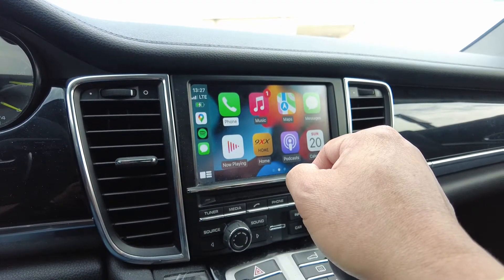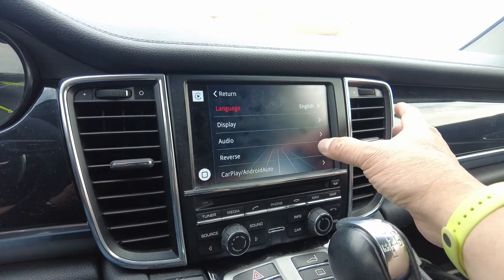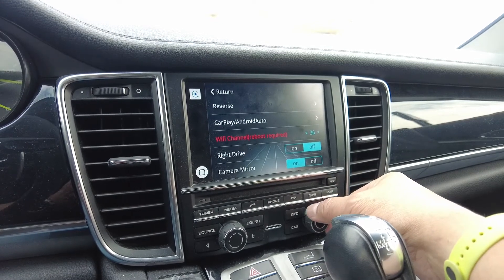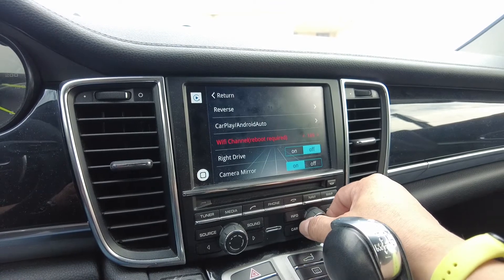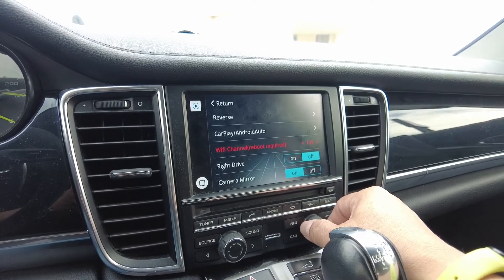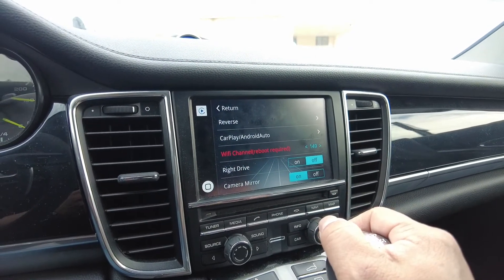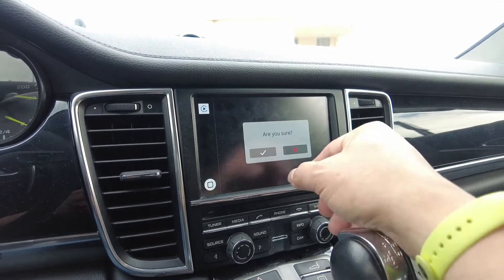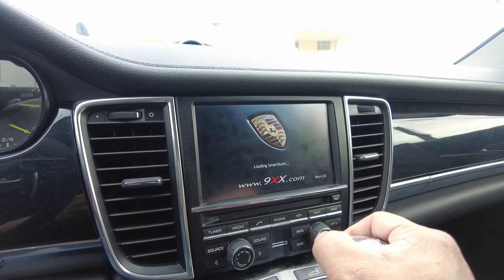9XX Research SmartAuto4 Switching WIFI Channels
This video shows how to switch WIFI Channels on the 9XX SmartAuto4 CarPlay and Android Auto. It also explains why this is necessary sometimes.